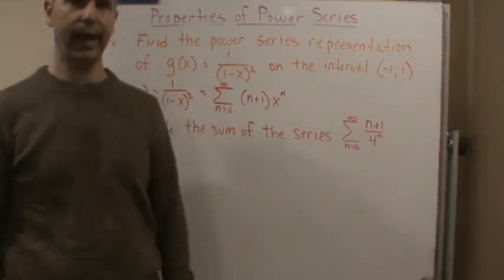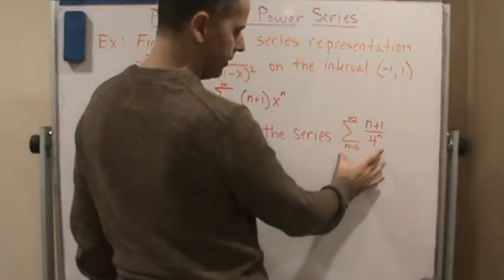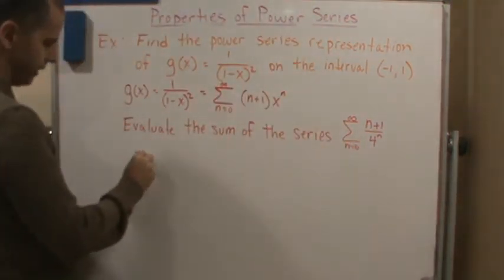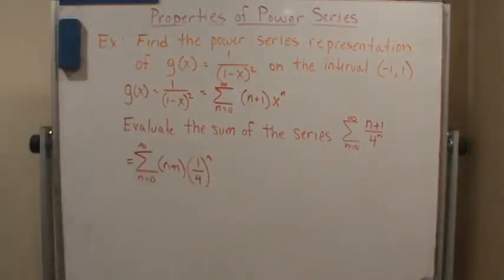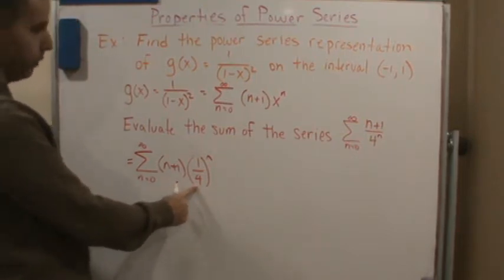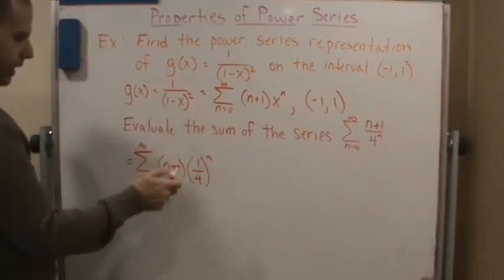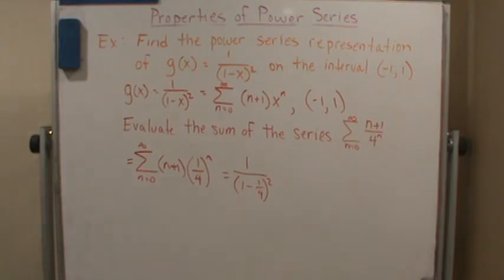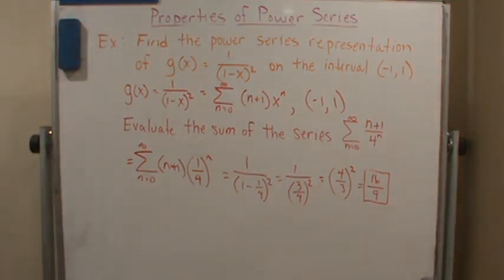Calc2 Differentiating and Integrating Power Series Example 2